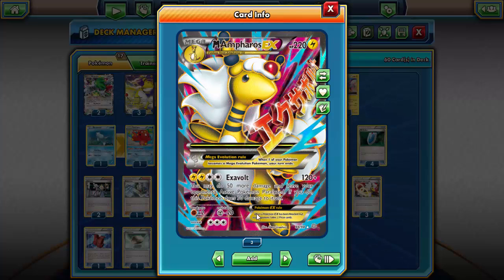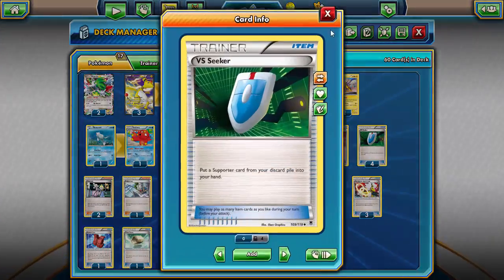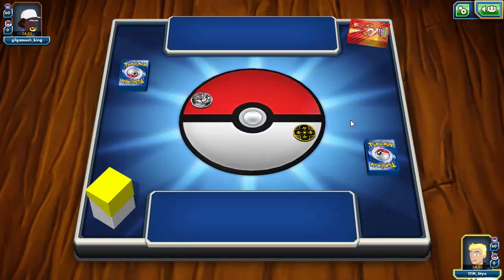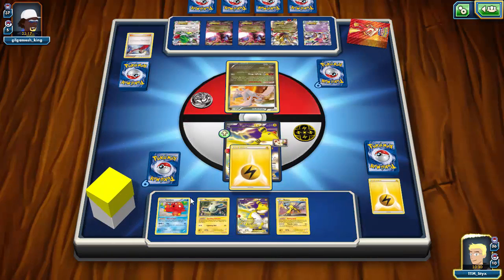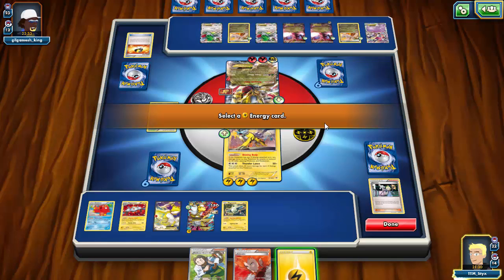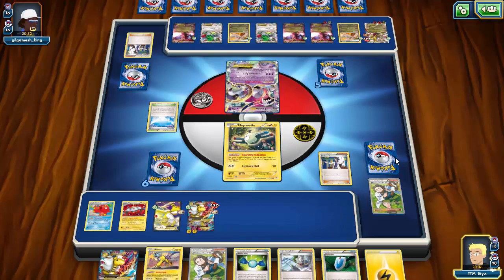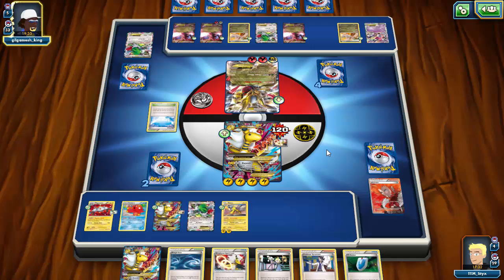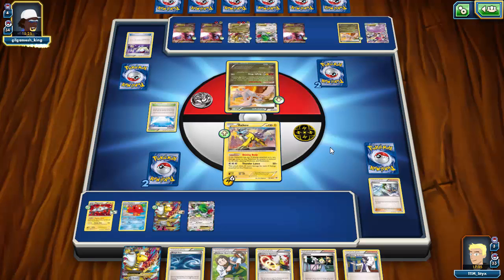REVAMPED Mega Ampharos EX Deck: Pokemon TCGO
Who says an old dog can't learn new tricks?